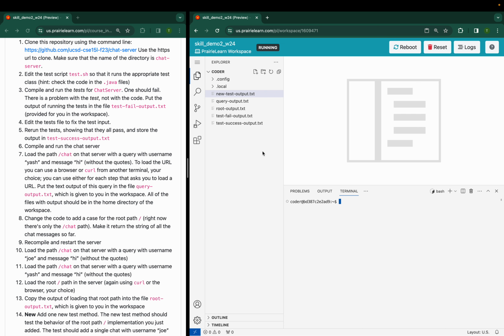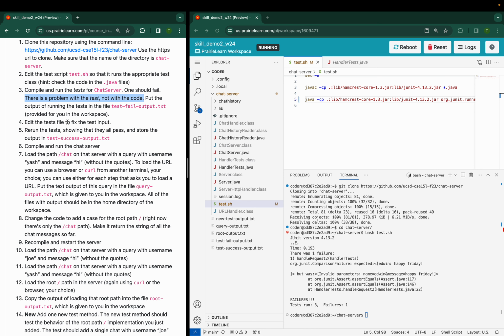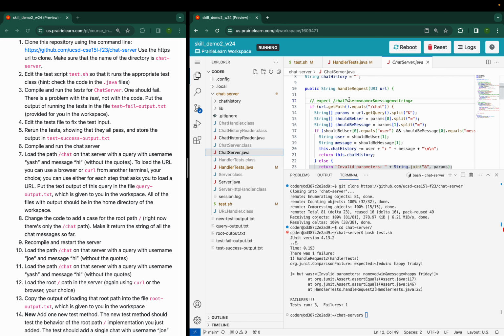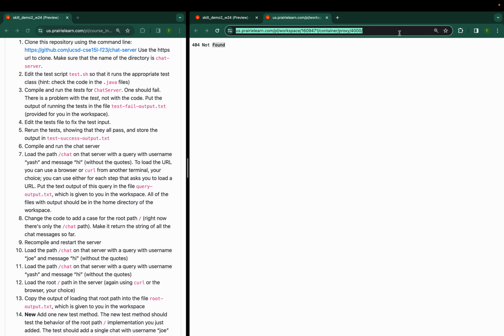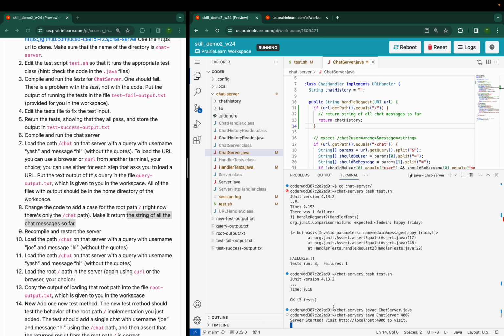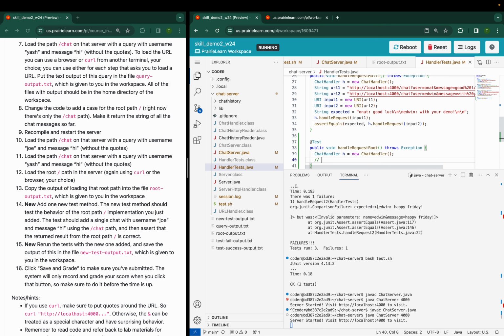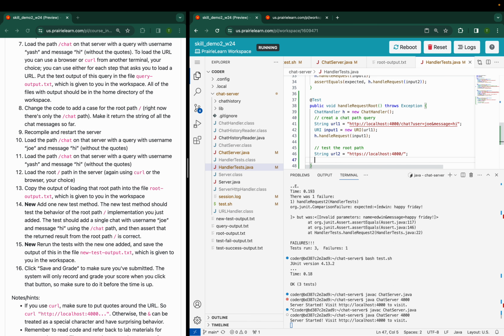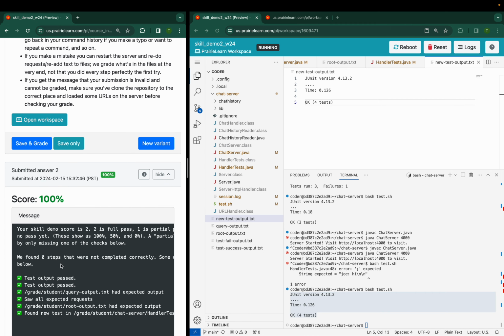CSE 15L WI24 Skill Demo 2